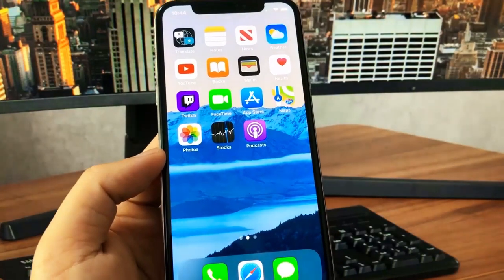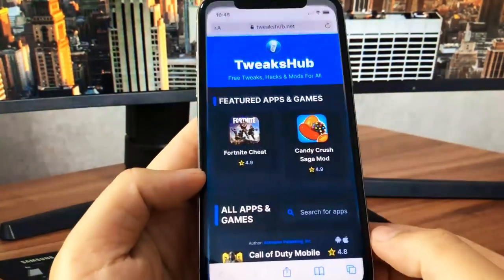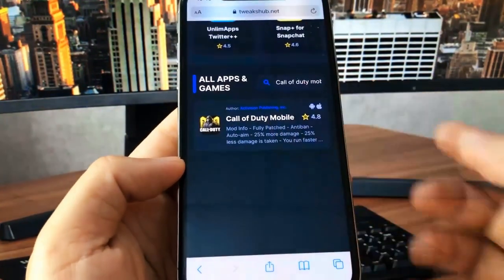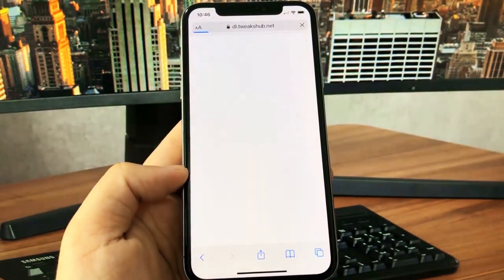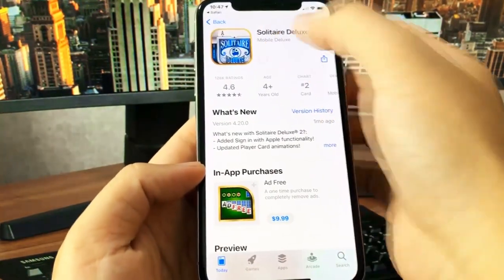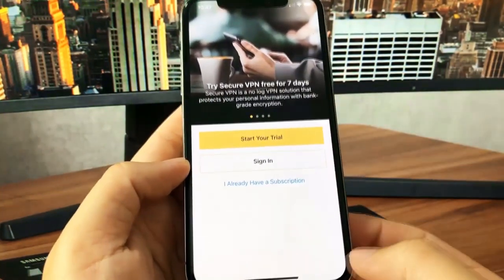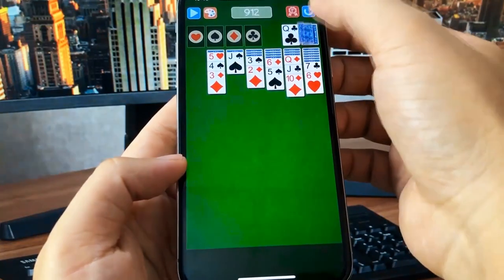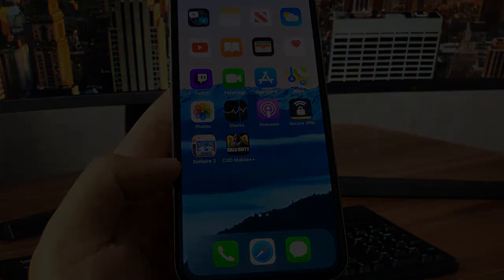Call of Duty Mobile - Unlock GOLD Camo Fast (RUS-79U, DR-H, Locus)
COD Mobile tips & tricks to unlock Gun's GOLD camo instantly along-with other tweaks.